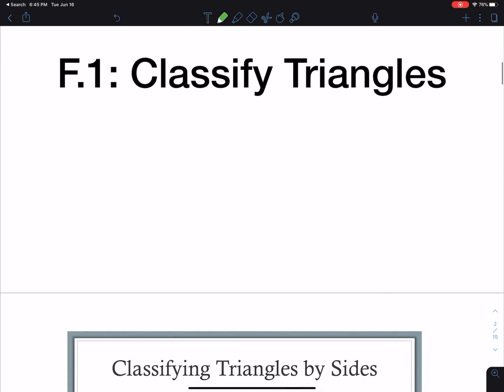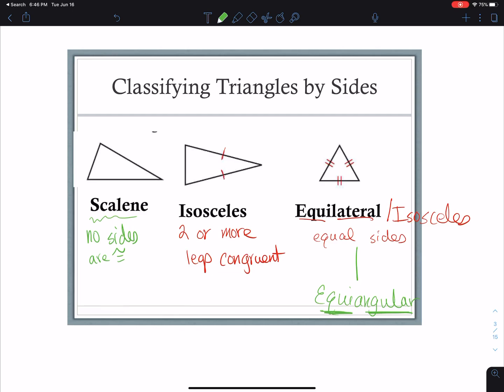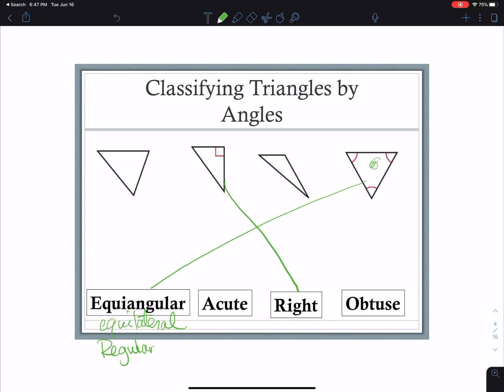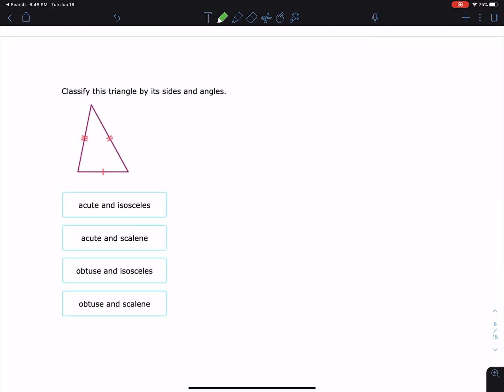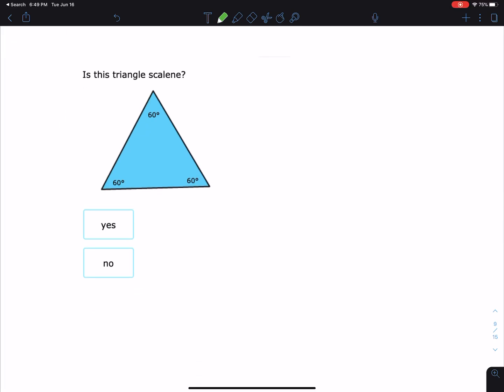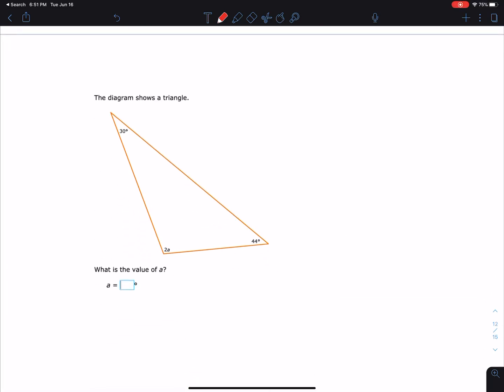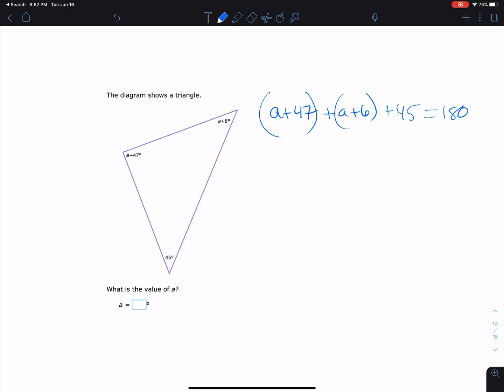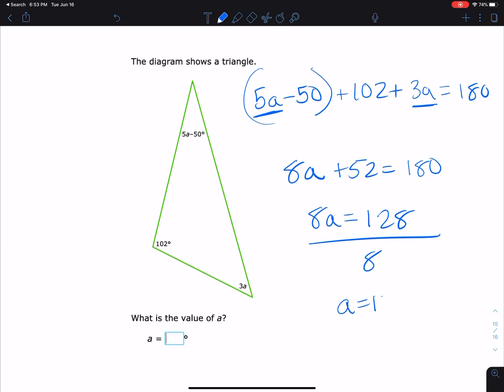Geometry IXL F.1 & F.2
F.1: Classify Triangles
F.2: Triangle Angle-Sum Theorem

Please note there is an error at 4minutes. The correct answer should be "acute scalene"